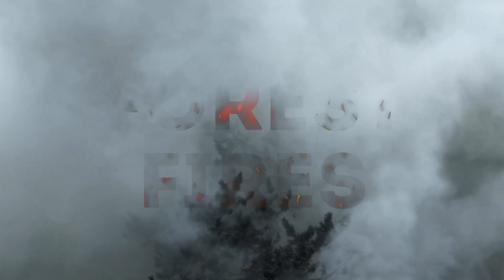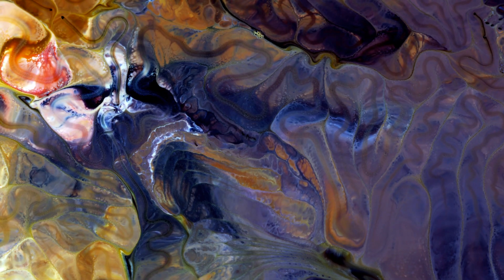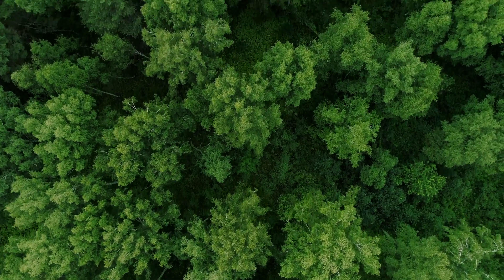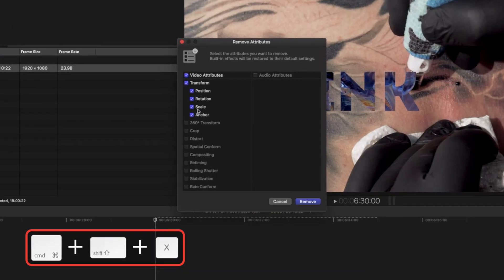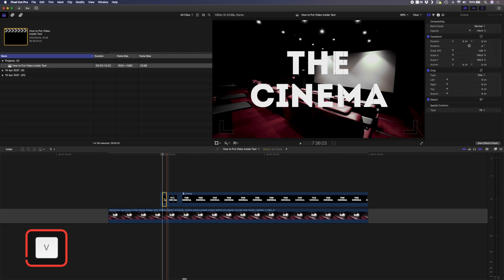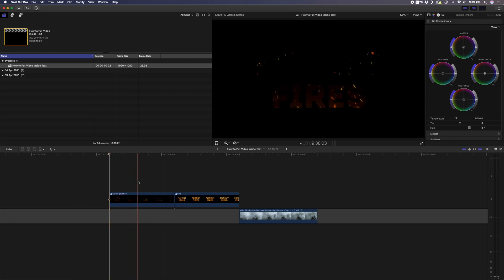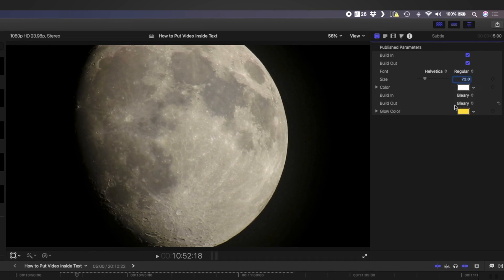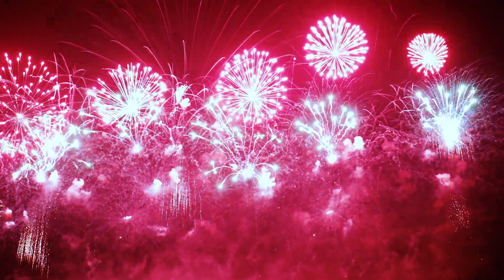How to Put Video Inside Text + Cool Title Ideas | FCPX Tutorial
🔴 CHAPTERS 🔴
00:00 Intro
00:24 How to Put Video In Text
01:15 Video in Text Example 2
02:05 Video in Text Example 3
02:34 Video in Text Example 1 (One step further)
03:11 Video in Text Example 2 (One step further)
04:13 Video in Text Example 3 (One step further)
05:15 Video in Text Example 4
06:12 Video in Text Example 5
07:00 Video in Text Example 6
08:06 Examples using Titles from Title Pack

In this Final Cut Pro tutorial I’m going to show you how to put video inside your text to create some unique looking titles, but, I’m also also going to show you a few cool title ideas that you can try out using this ‘video in text’ technique. There are tons of ways to make these kinds of titles more interesting, instead of just having a static title.

On this channel you’ll find Final Cut Pro tutorials, filmmaking and photography tips and other things like travel vlogs when Donna and I get the chance to travel, so if you enjoy that sort of thing then please subscribe to the channel.